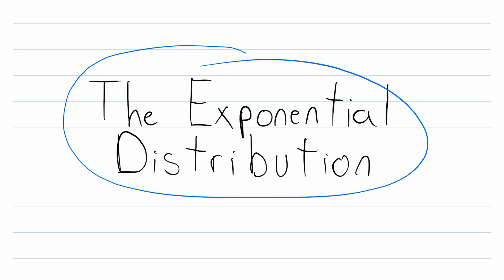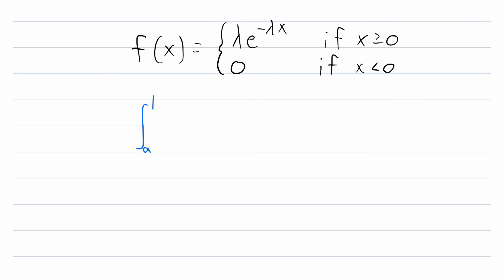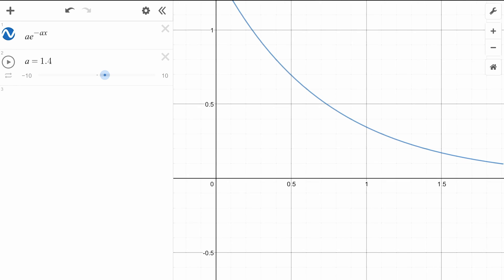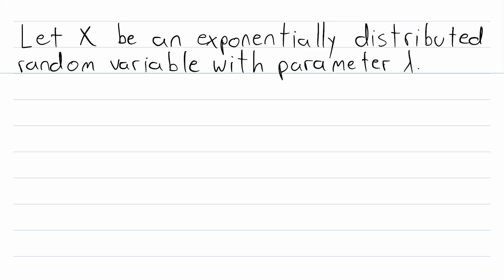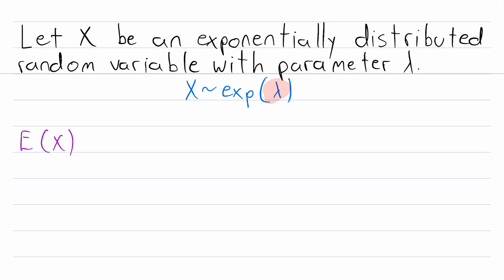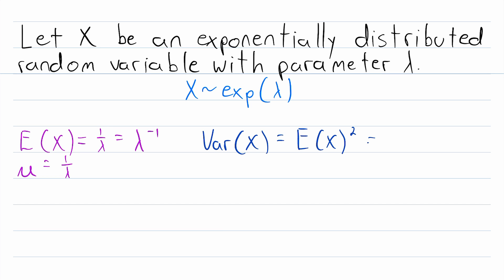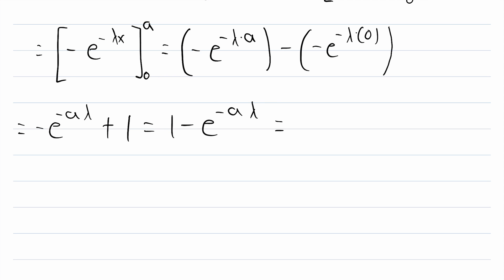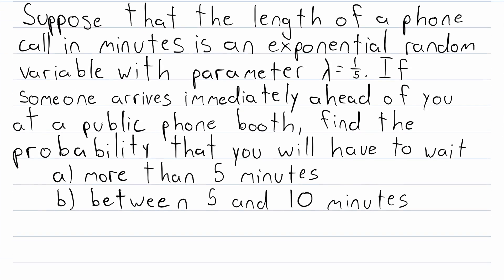The Exponential Distribution and Exponential Random Variables | Probability Theory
What is the exponential distribution? This is one of the most common continuous probability distributions. We'll go over an introduction of the exponential distribution and exponentially distributed random variables in today's probability theory video lesson.

The exponential distribution is often used to model the time until a particular event occurs, or the time between events. We'll see a couple examples of this in the lesson.

Remember that continuous probability distributions have probability density functions (PDF), which don't give actual probabilities. The PDF of the exponential distribution is f(x) = \lambda*e^{-\lambda*x} when x is greater than or equal to 0. Note that "\lambda" is our way of writing the greek character lambda here in a YouTube description where we cannot actually write lambda. When x is less than 0, f(x) = 0, so there is no probability in an exponential distribution for negative values of x.

More interesting than the PDF of a continuous probability distribution is the cumulative distribution function (CDF), which gives actual probabilities! Let X be an exponential distributed random variable with parameter lambda. The CDF of the exponential distribution, evaluated at a, is 1 - e^{-\lambda*a}. This is the probability that X is less than or equal to a. We'll prove the CDF of the exponential distribution using the definition of CDF in this lesson, and we'll go over some CDF example problems!

We also go over the expected value, or mean, of an exponential distribution, as well as the variance and the standard deviation.

SOLUTION TO PRACTICE PROBLEM:

Let X be the amount of time a husband spends shopping for an anniversary card. Thus, X is exponential with mean 9 minutes. Hence, it's parameter is the inverse: 1/9. So the pdf is, for x greater than or equal to 0, f(x) = -(1/9)*e^{-(1/9)*x}.

The CDF is F(a) = 1 - e^{-(1/9)*a}.

The probability that a husband spends between 2 and 4 minutes shopping for an anniversary card is the probability that X is between 2 and 4, which is F(4) - F(2) = ( 1 - e^{-(4/9)} ) - ( 1 - e^{-(2/9)} ) = e^{-2/9} - e^{-4/9} which is roughly 16%.

The example problem we went over in the video was adapted from "A First Course in Probability Theory" by Sheldon Ross, the first textbook I used to learn probability theory! Check out the book and see if it suits your needs!

PURCHASE THE BOOK